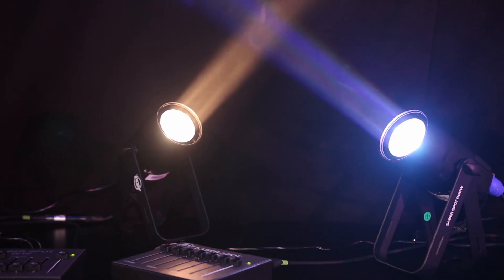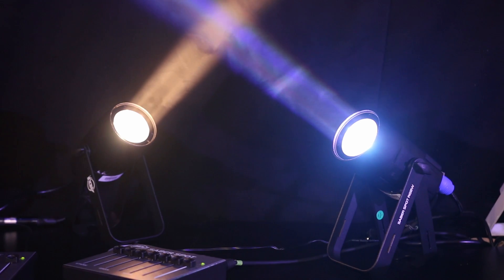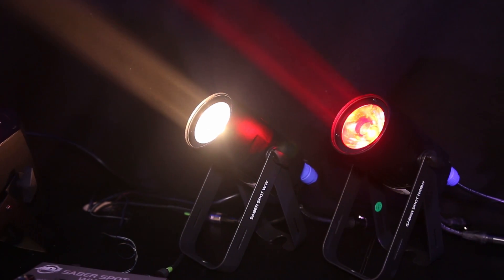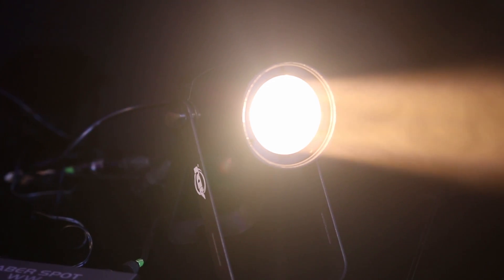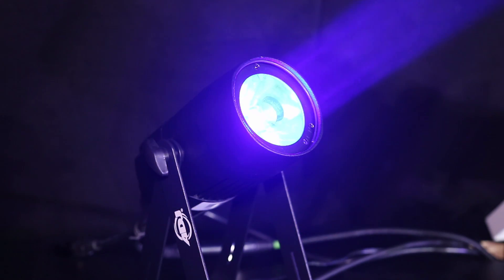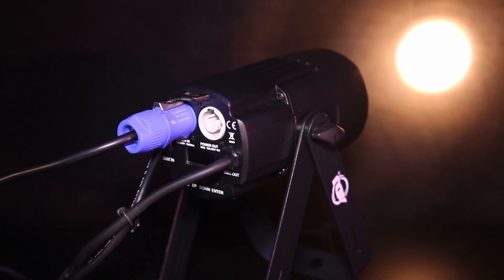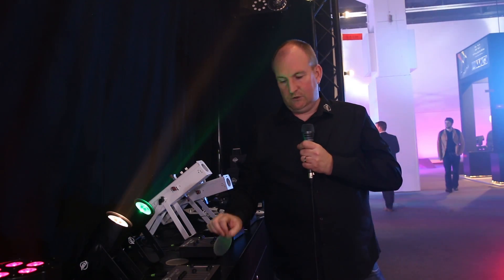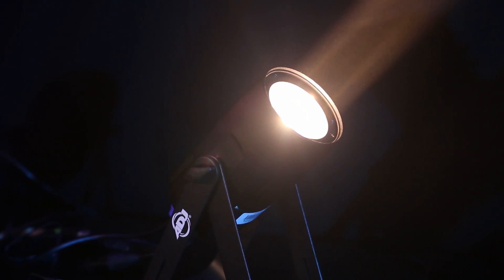ADJ Saber Spot WW + RGBW | Prolight & Sound 2017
Music Used…